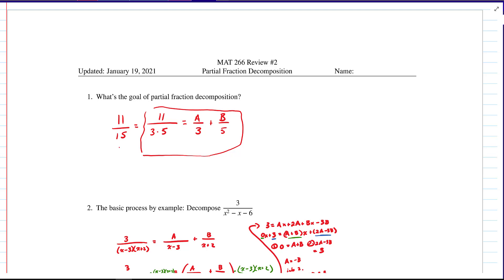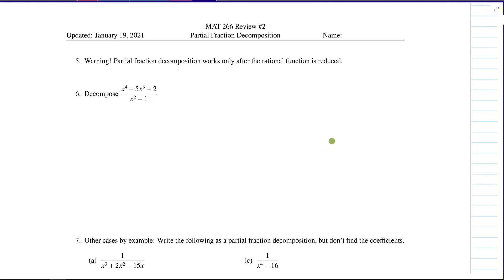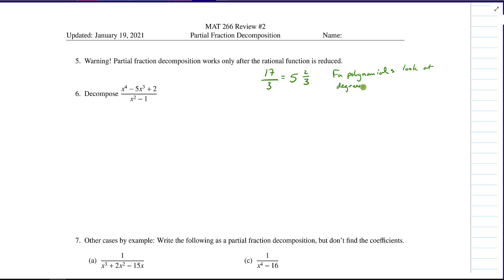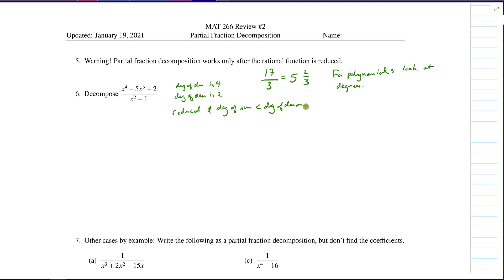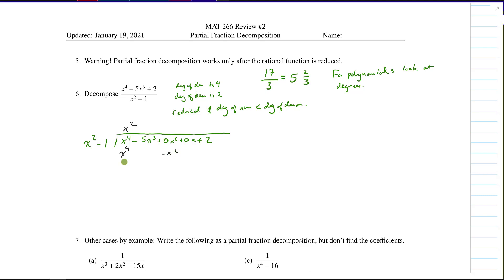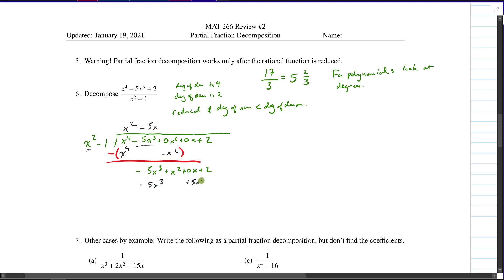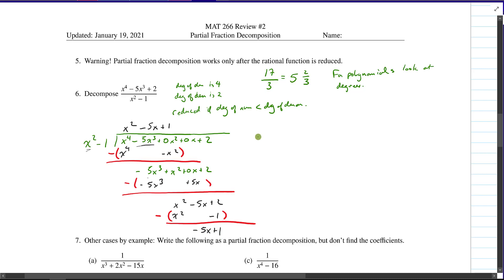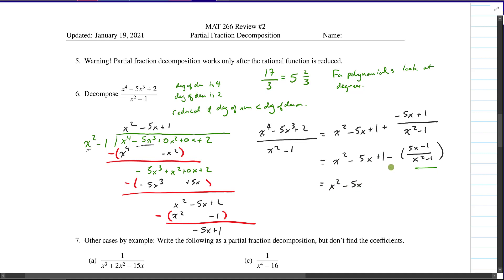Partial Fraction Decomposition Part 3